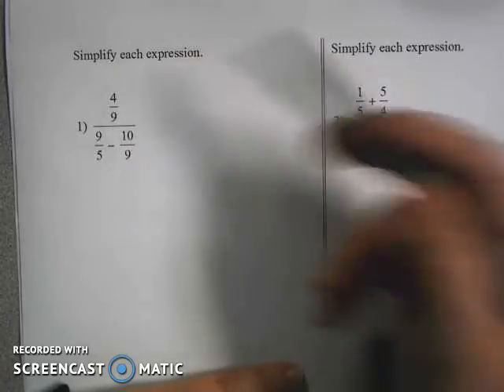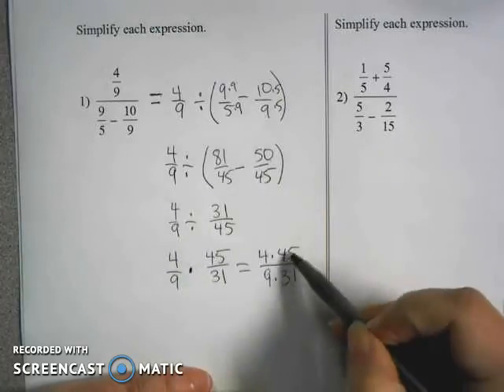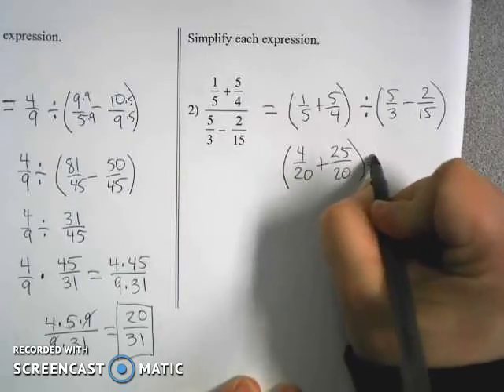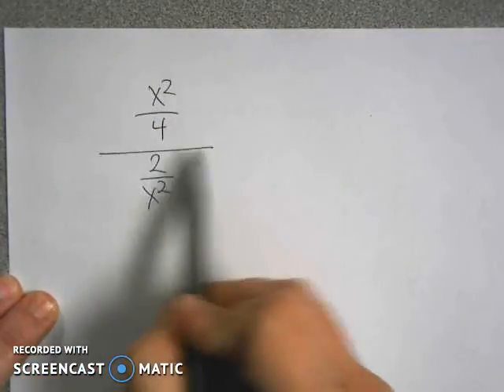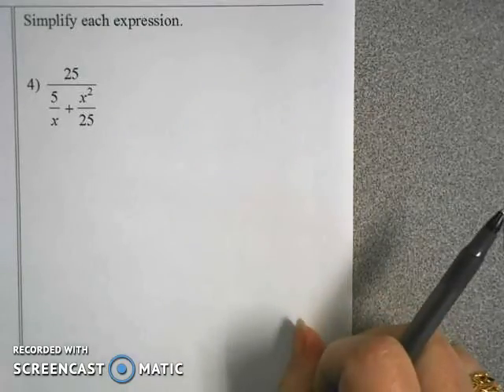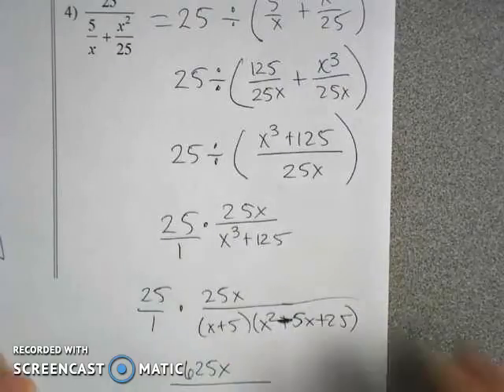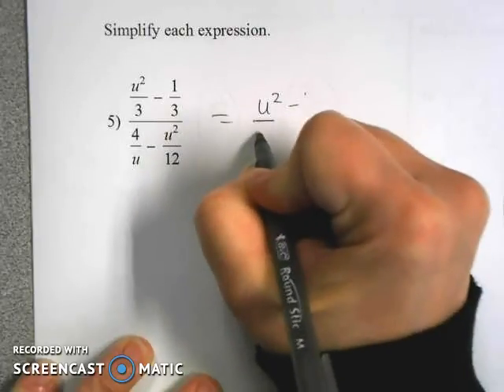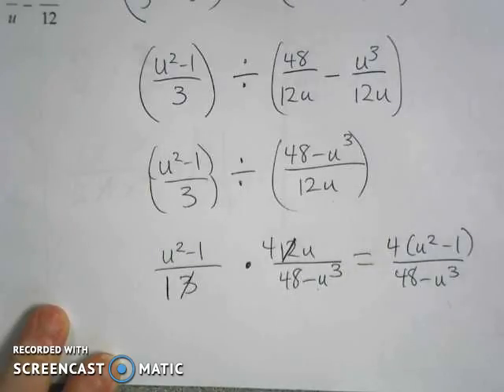Simplify Complex Rational Expressions 1